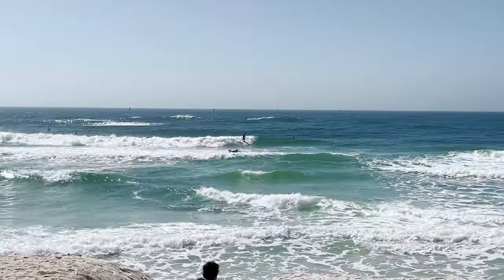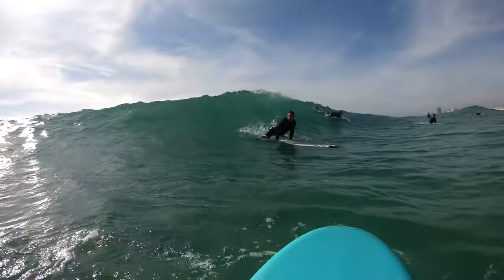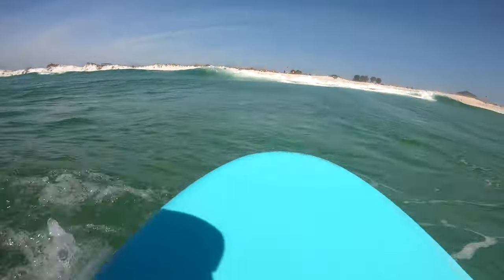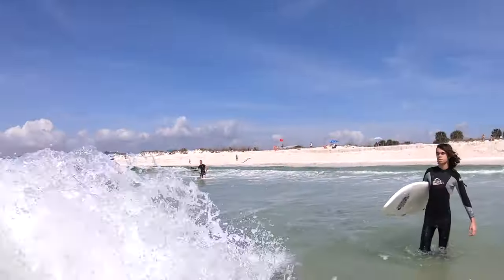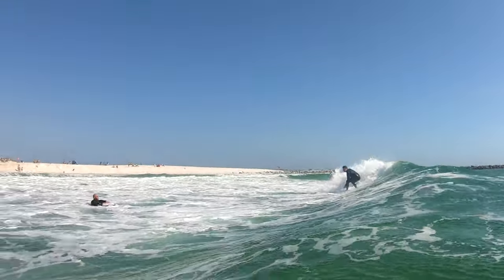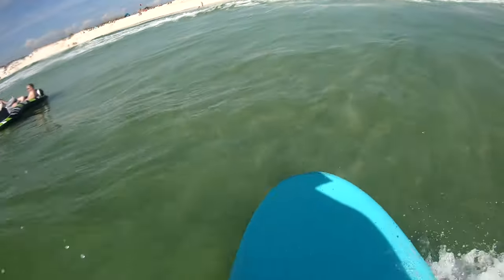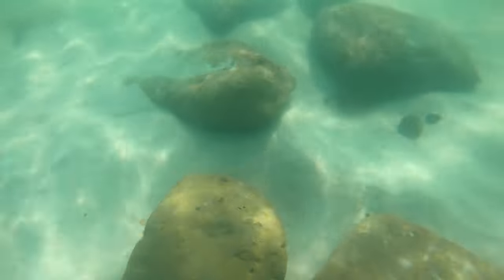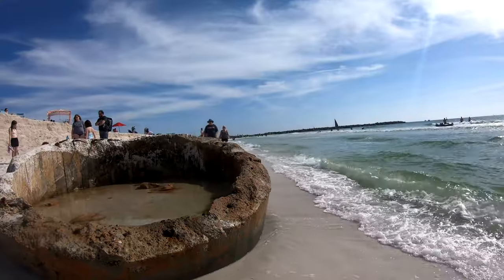Panama City Beach Surfing Highlights February 2023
Highlights from a few swells in late February on the Gulf of Mexico in Panama City Beach